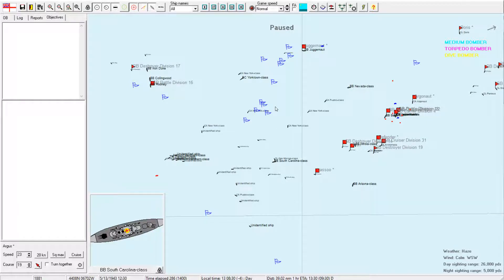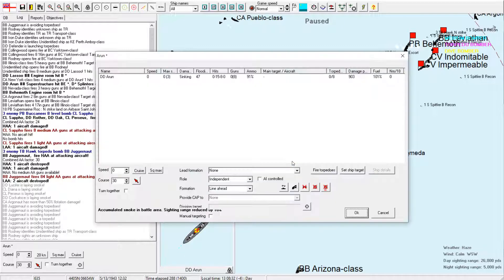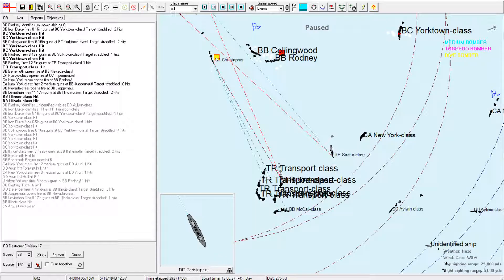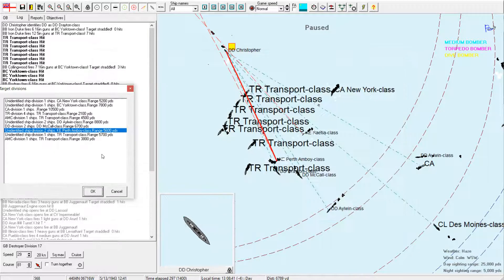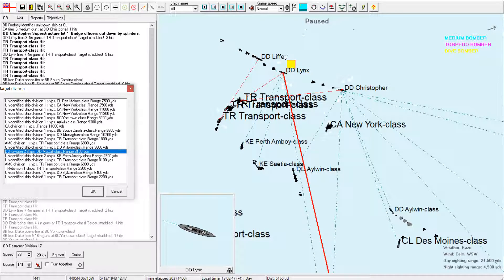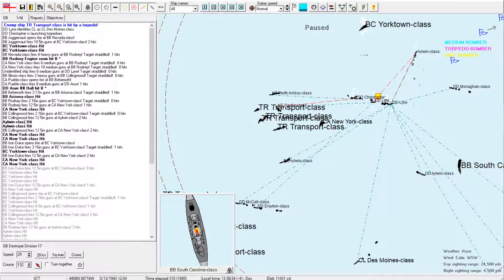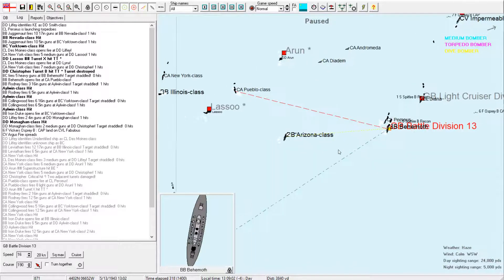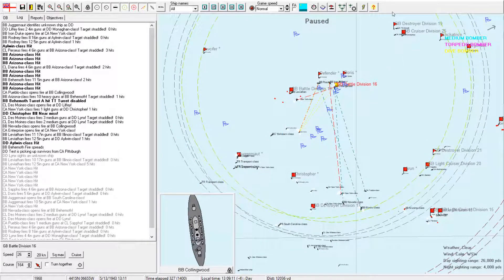Rule The Waves 2 Britain Episode 87: Scratch one Flattop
Lets Play Rule The Waves 2 as Britain Episode 87: The battle is so chaotic that I am forced to run turn-by-turn. In a battle this close and with these kinds of weapons, even a single hit could prove decisive.

Rule the Waves 2 is a early 20th century naval simulation game created by NWS Wargaming. Rule the Waves 2 places you in the role of 'Grand Admiral' of one of the great navies during the first half of the 20th Century. In the game you will be able to design and build your own ships, and lead them in battle against your nation’s enemies. Politics and economic and foreign policy decisions also play a part as you guide your navy's deployment, construction and operations during a period of great technological innovation and political tensions.